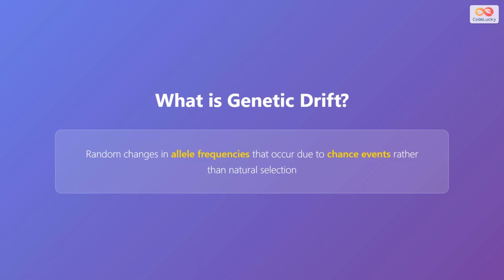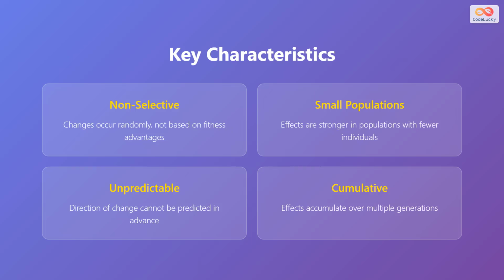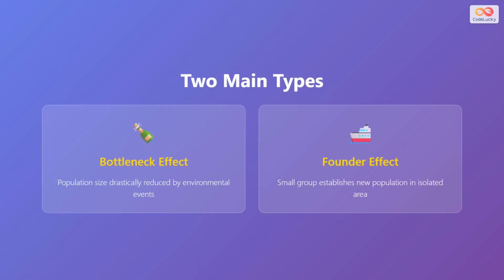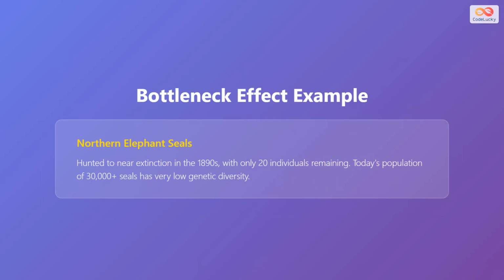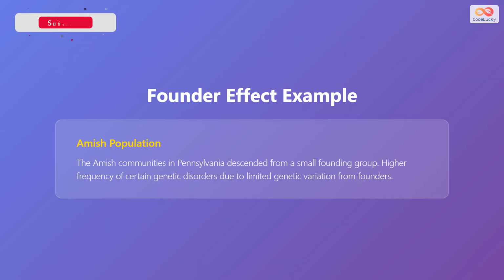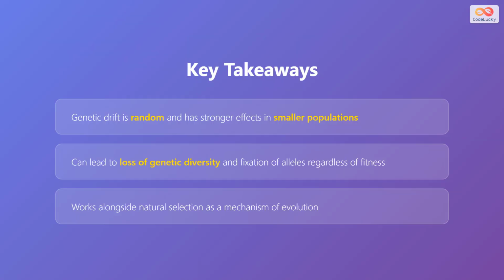Genetic Drift Explained: Random Evolution in Small Populations | Evolution Series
🧬 Learn about Genetic Drift - one of the key mechanisms of evolution that works through random chance rather than natural selection!

In this video, we explore how random events can dramatically change allele frequencies in populations, especially smaller ones. Discover the difference between the bottleneck effect and founder effect, and understand why genetic drift has such powerful impacts on evolution.

🎯 What You'll Learn:
• What genetic drift is and how it differs from natural selection
• Why small populations are more affected by random genetic changes
• The bottleneck effect with real-world examples like elephant seals
• The founder effect demonstrated through Amish populations
• How genetic drift leads to loss of genetic diversity
• The role of chance in evolutionary change

🔬 Perfect for biology students, science enthusiasts, and anyone curious about how evolution really works! This lesson breaks down complex concepts into easy-to-understand explanations with clear examples.

Whether you're studying for exams or just love learning about evolution, this video will help you understand one of nature's most important evolutionary mechanisms.

Chapters:
00:00 - Genetic Drift
00:27 - What is Genetic Drift?
00:58 - Key Characteristics
01:30 - Simple Example
02:01 - Two Main Types
02:37 - Bottleneck Effect Example
03:08 - Founder Effect Example
03:39 - Key Takeaways
04:16 - Outro